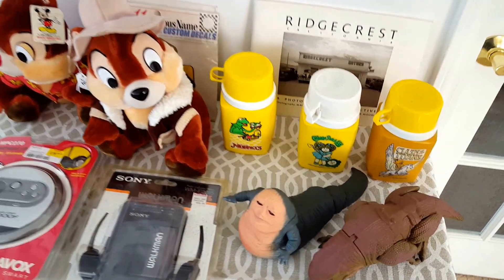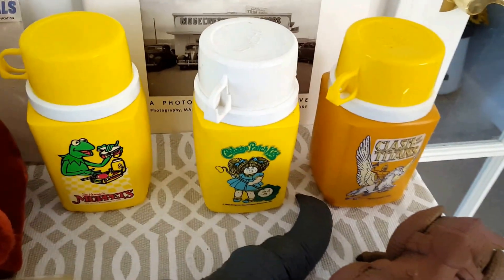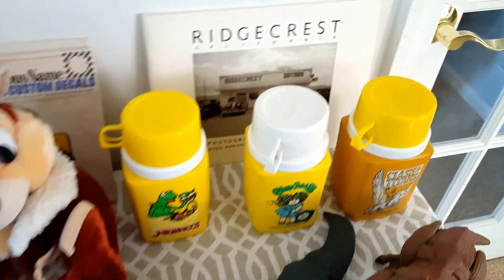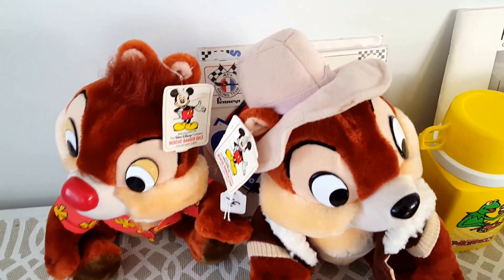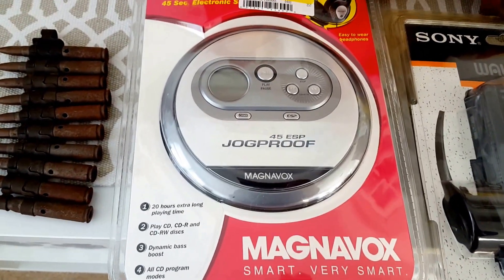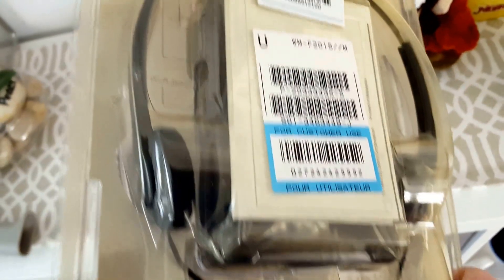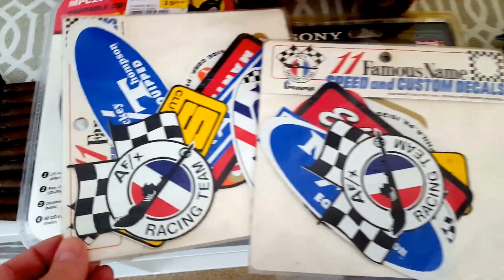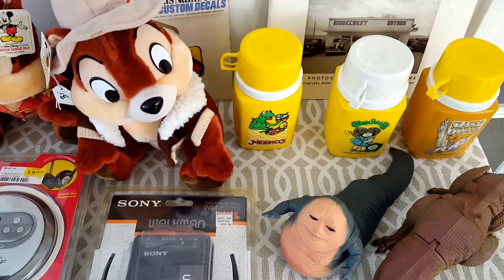Today's flea market picks 5/14/2016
One of my spring mornings out picking here in NJ. Rain overnight kept both buyers and sellers at home, so picking was slim. Still managed to find some items though.